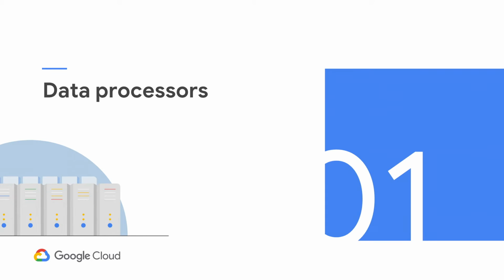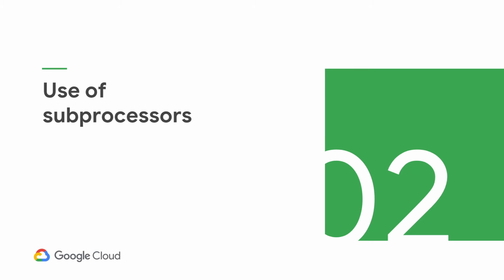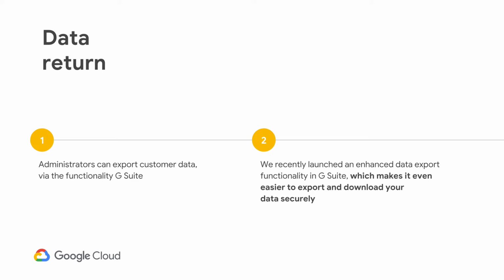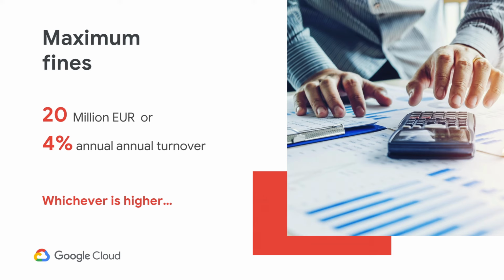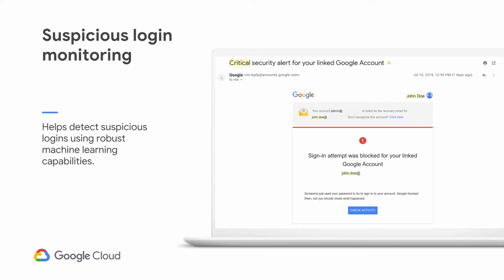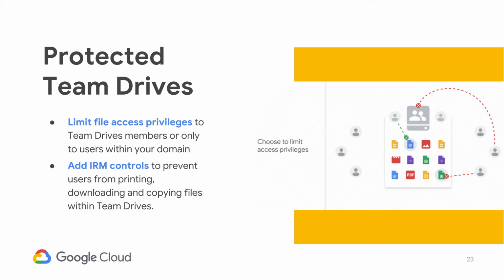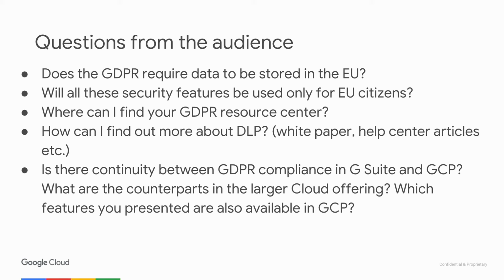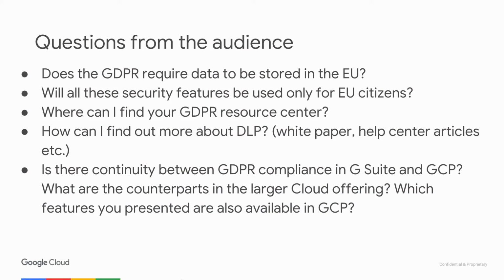Cloud OnAir: 5 Things You Should Know about G Suite and GDPR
The European General Data Protection Regulation (GDPR) is the most significant piece of European privacy legislation in the last twenty years. In this webinar we are going to focus on what it means to be in scope for the law, some of the top challenges you are facing if you are in scope, and how G Suite can support you. We will also  discuss some of the security and privacy features we developed to support GDPR requirements.